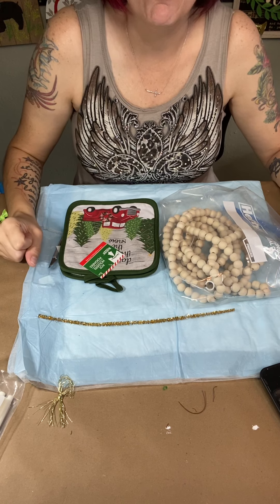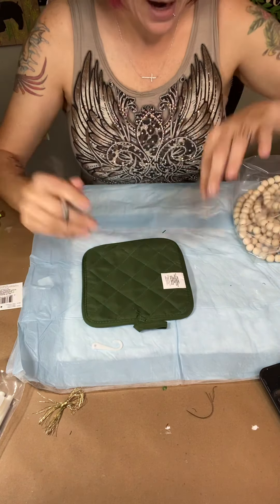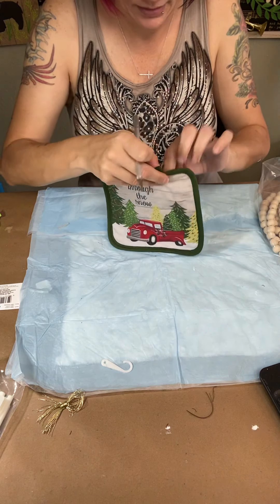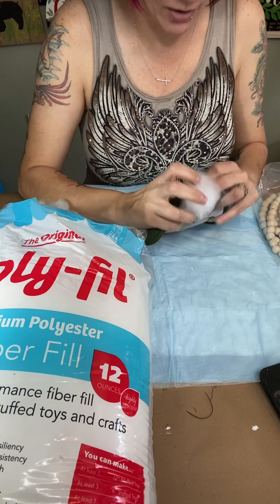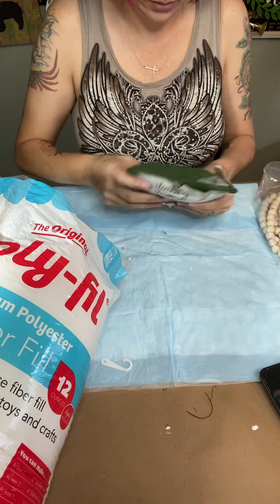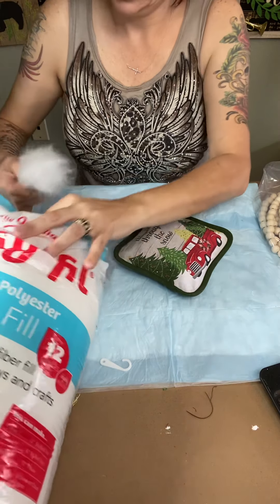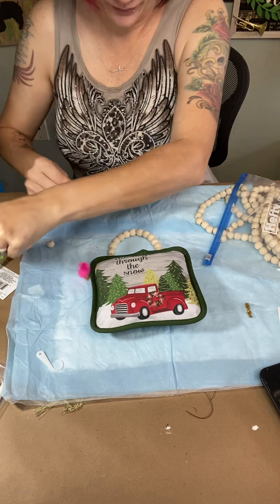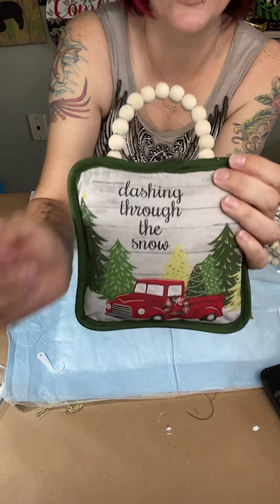Dollar tree door hanger DIY